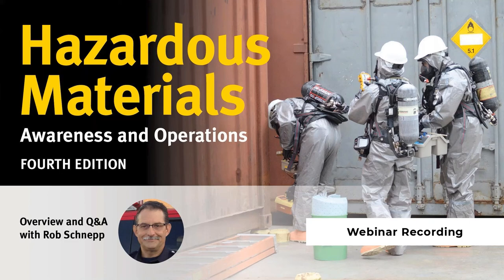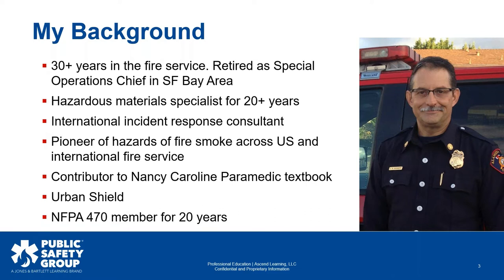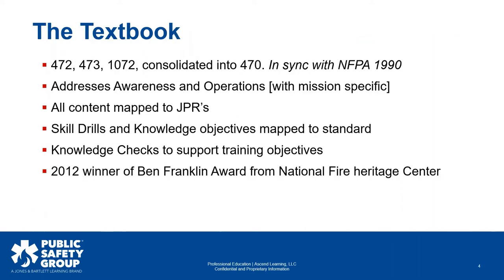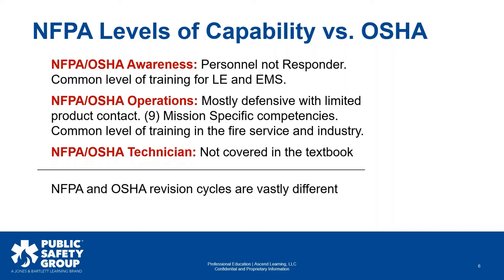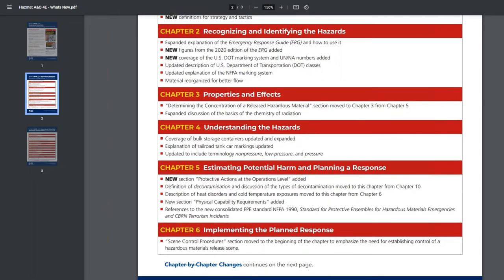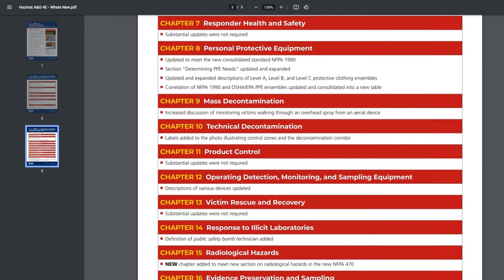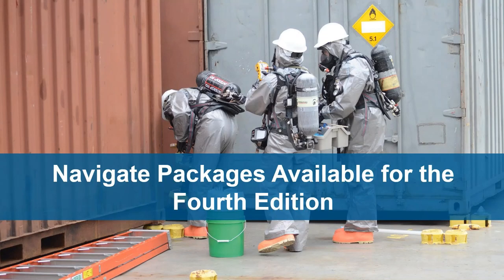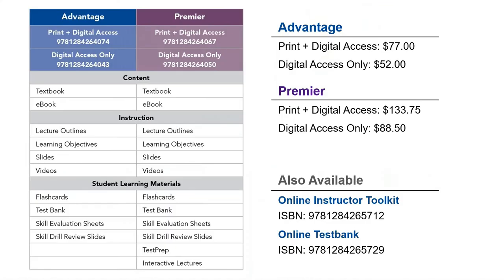Webinar Recording: Hazmat: Awareness and Operations, 4E: Overview and Q&A with Rob Schnepp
This is a recording of the live webinar from September 15th, 2022: "Hazardous Materials: Awareness and Operations, Fourth Edition: Overview and Q&A with Rob Schnepp." For more information on this product, please